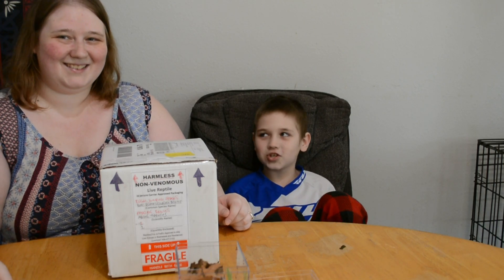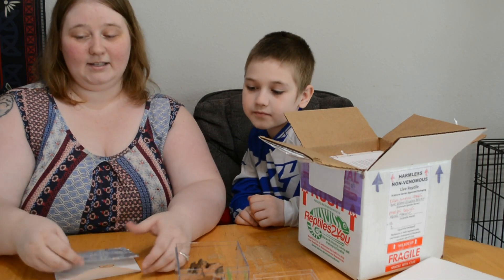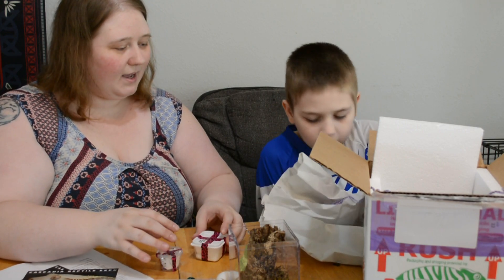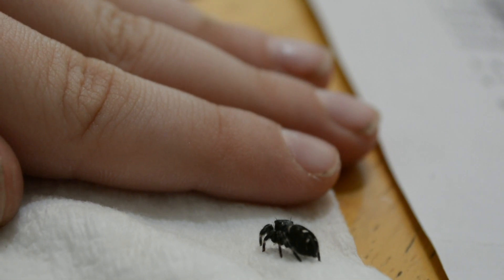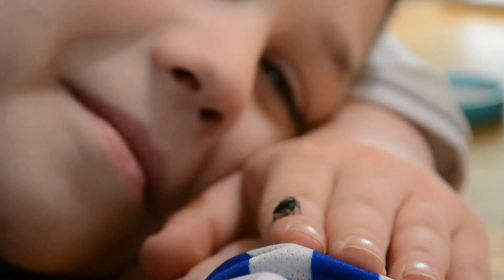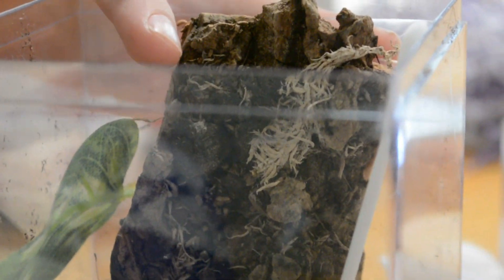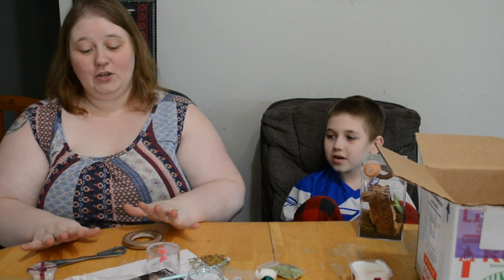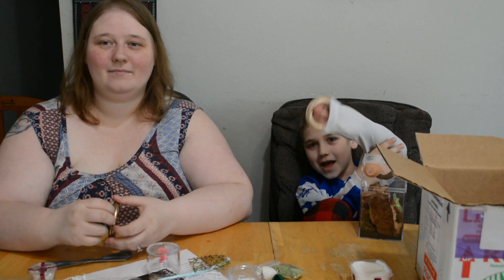Getting Some Jumping Spider Babies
We are unboxing some regal jumping spiders from regal spoods/jump beside her spider. I think  she is in the process of renaming to jump beside her spider.